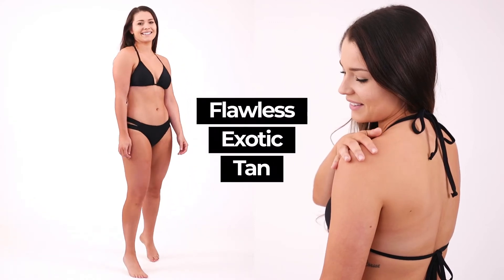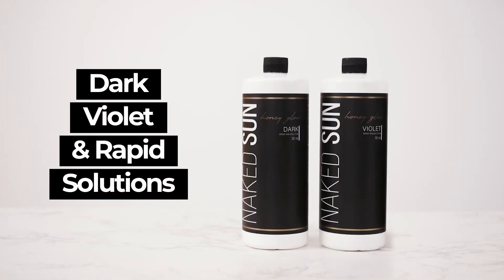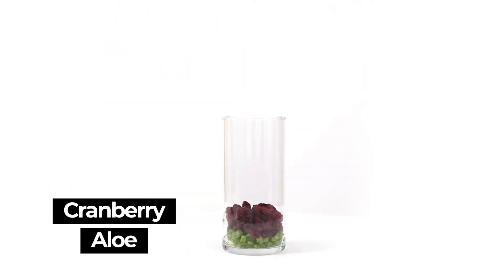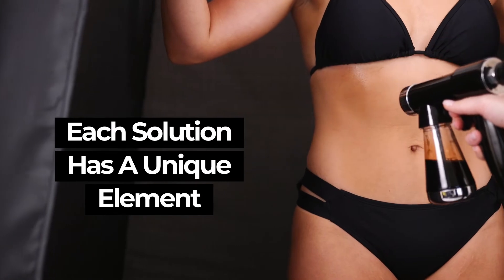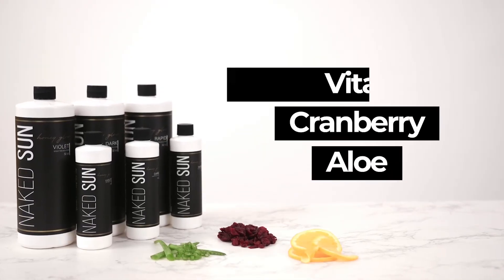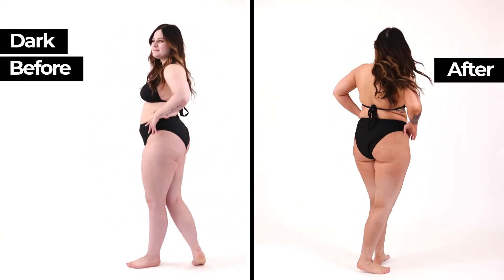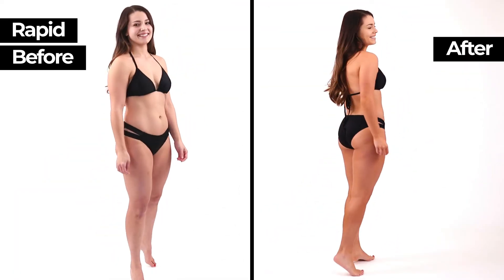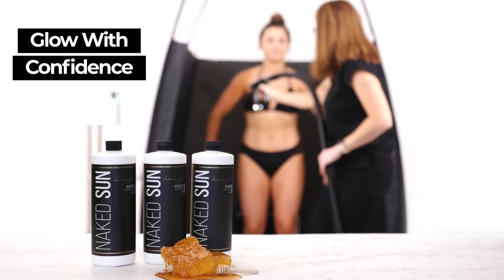Naked Sun Honey Glow Sunless Spray Tanning Solution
Achieve the flawless exotic tan you’ve been craving with the Naked Sun Honey Glow Solution. Honey Glow solutions have a nourishing blend of ingredients formulated to give you a flawless glow while it hydrates and protects your skin. Glow with confidence with Honey Glow by Naked Sun.

TRY all 3 with our solution sample bundle!